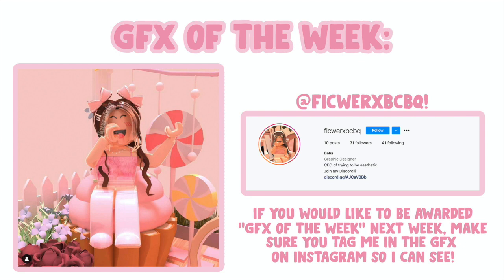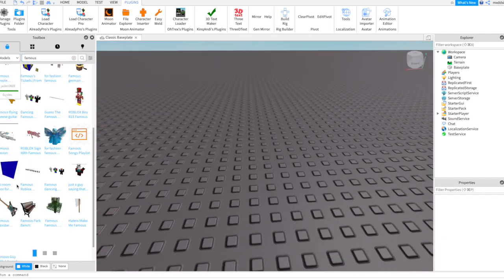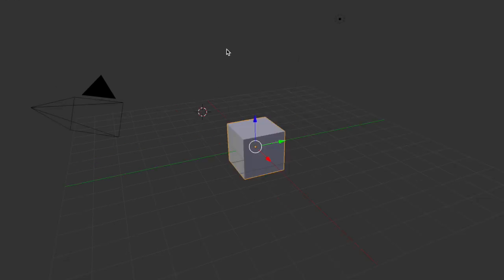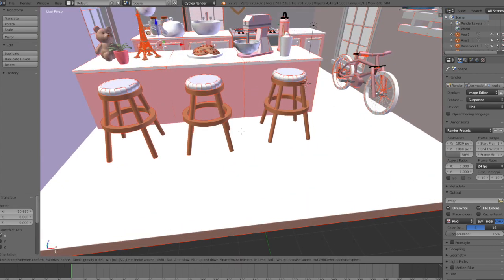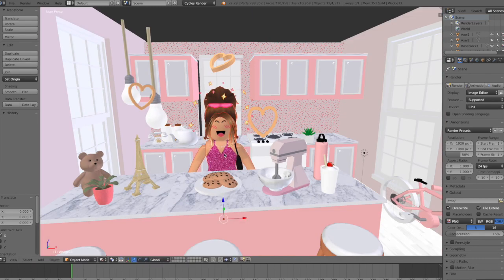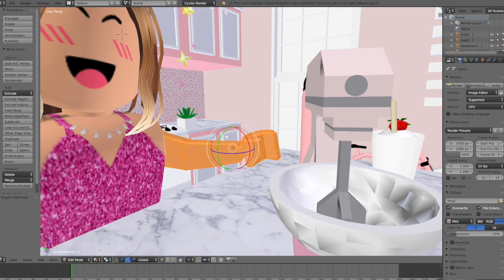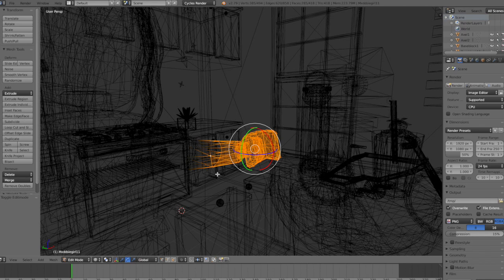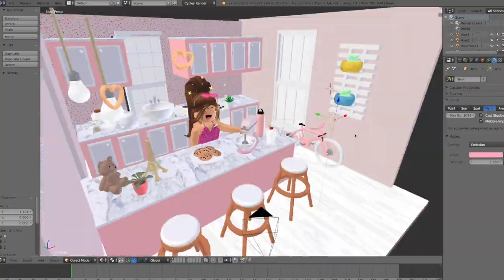how to make a ROBLOX GFX WITHOUT a RIG! (blender 2.79 tutorial!) || mxddsie ♡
☆ i hope this tutorial helped you make a roblox gfx without a rig! ☆

if you would like to order any of my roblox/gfx art, please
thanks - maddie :)